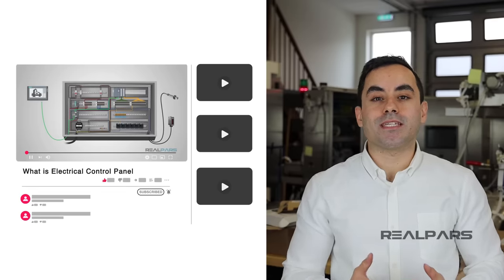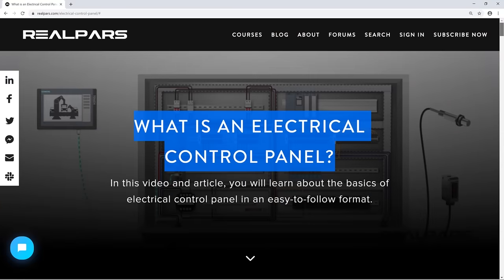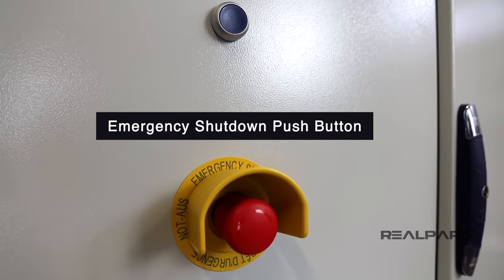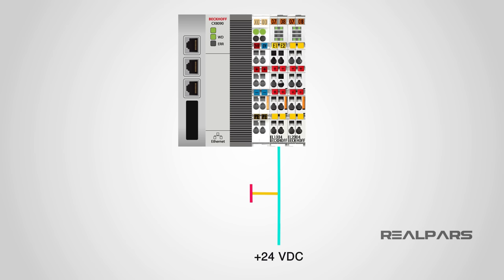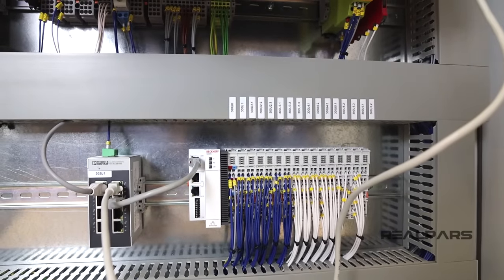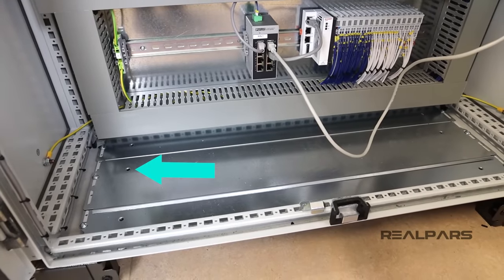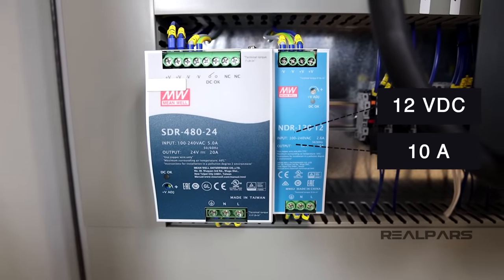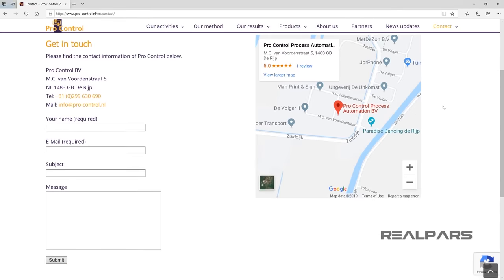Reviewing the Basics of an Electrical Control Panel (Practical Example)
We get many questions about the basics of electrical control panels, such as what devices and equipment we typically use, how the devices are wired, how to keep the control panel and the cabinet within a normal temperature range and so on.

To answer some of these questions, we decided to go to one of our partner's workshop and shoot a practical video reviewing an actual electrical control panel, for you to see what the basic components of a control panel are, how they are wired, the function of a thermostat and so on.

This is a 2-door control panel that is used for a system that turns wastewater into clean water.

Here is a summary of what you will learn after watching this video:

• We name control panels based on the number of doors that they have. For example, one-door, two-door or three-door control panel enclosures depending on how big of a panel you have. The more equipment and devices you have, the larger the control cabinet you will need.

• We usually have some switches that are connected to the PLC inputs and outputs. For example, one of these switches could be ’Mute Buzzer’. This is the button that you use and press when there is an active alarm on the system.

• You use the big red Emergency Shutdown push button or the E-Stop as it’s often called to shut down the whole system when there is an emergency.

•A PLC is a unit that usually includes a CPU and a few input and output cards.

•What is the difference between a “Wire” and a “Cable”? A wire is a single conductor but a “cable” is a group of wires that are covered in a jacket.

•You need to label each wire to be able to make the uniquely identifiable, which helps with troubleshooting if there is an issue.

• Sometimes we have two power supplies in this control panel with different output voltage. That is simply because we have some devices in the control panel that works with 24 volt DC and some other devices that work with 12 Volt DC.

•  The reason that in this control panel the 24 Volt power supply is bigger in size is simply that here we have more devices that need 24 VDC to be turned on.

• We usually size the power supplies based on the amount of current output that we need. For example, we have power supplies with 1 Amp, 3 Amp, 5 Amp, 10 Amp, and 20 Amp output current. The more devices we have, the more current we need and the bigger the power supply gets.

If you want to get in contact with Pro-control, you can check out their website over